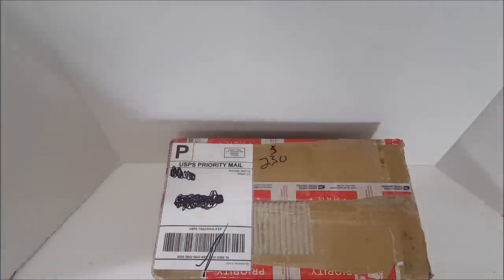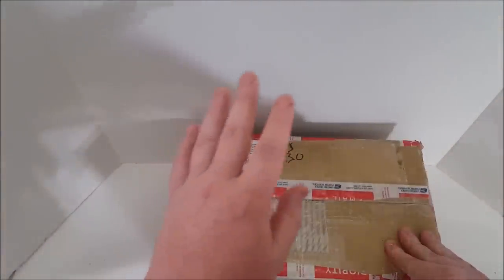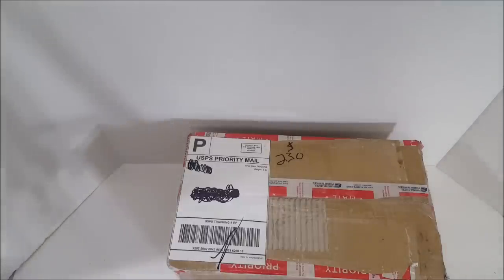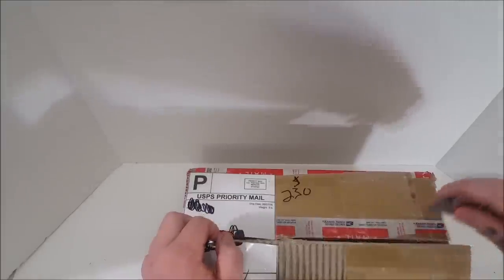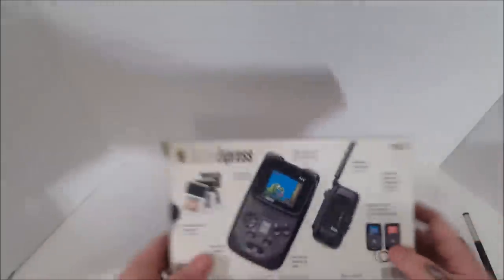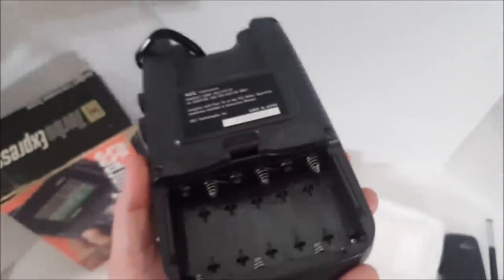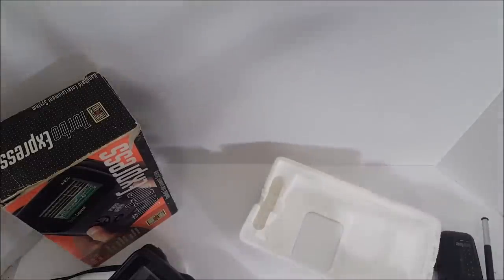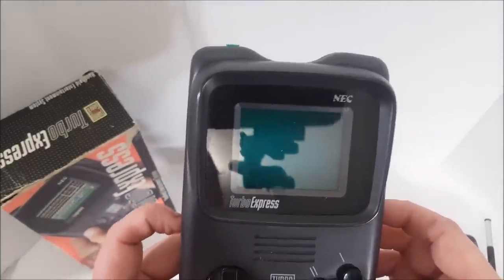Ebay/Mercari Game Deals Unboxing - Ep. 27 - Best Or Worst Buy